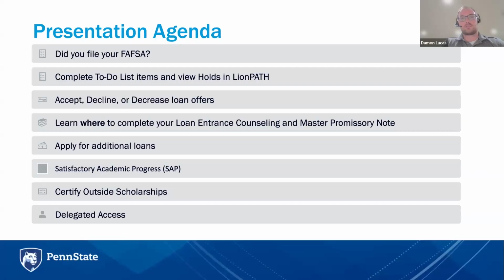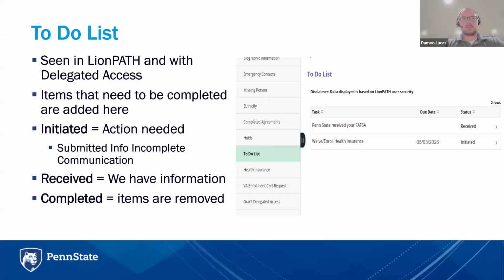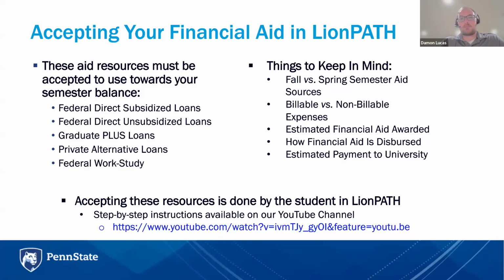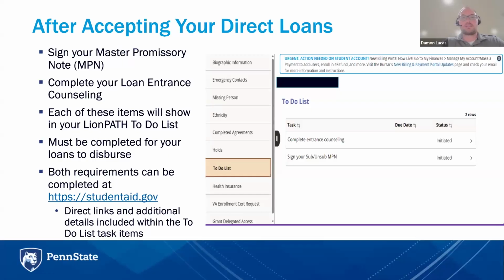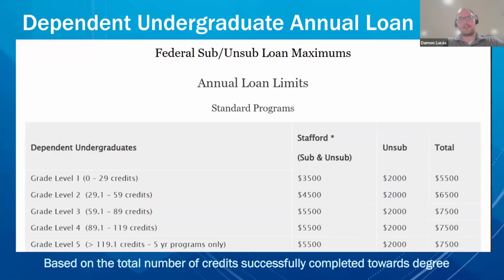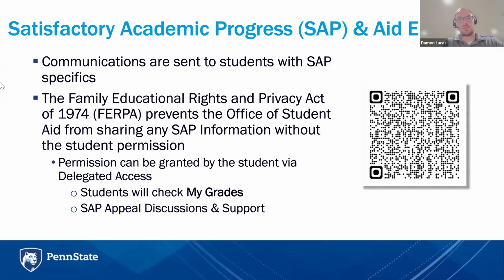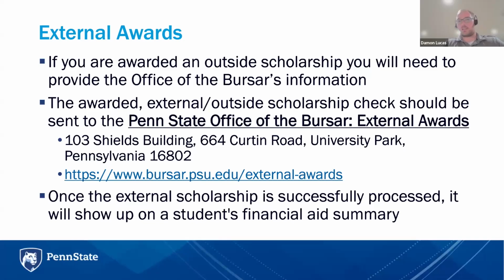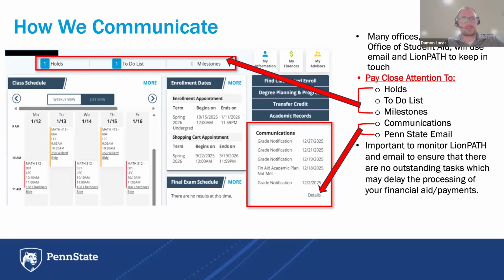Finalizing Aid for New Students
Once you have decided to use your aid at Penn State, there are a few final steps to make sure your aid is applied correctly.